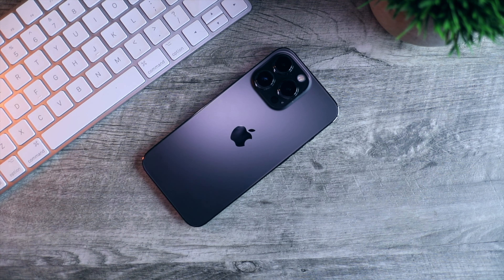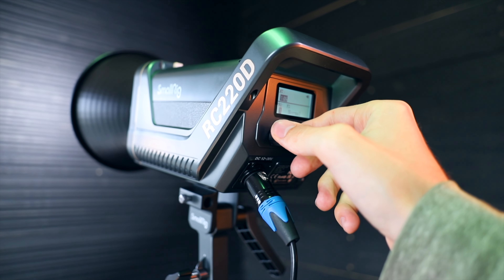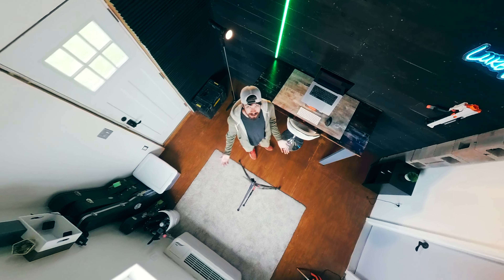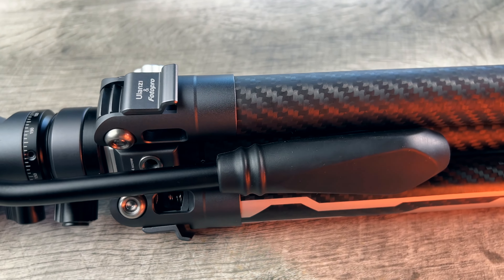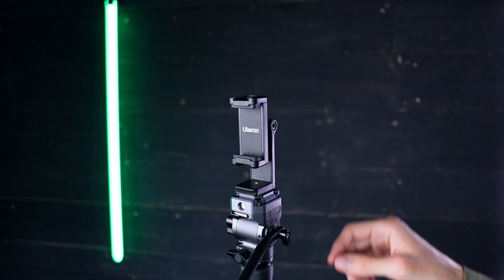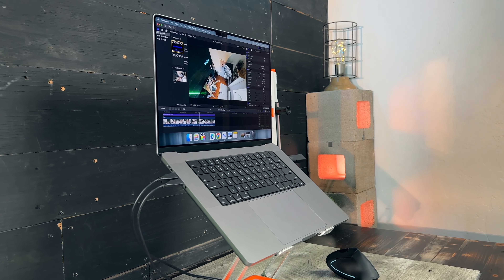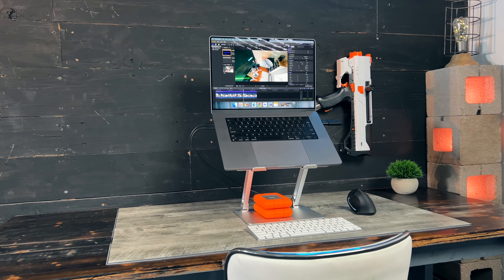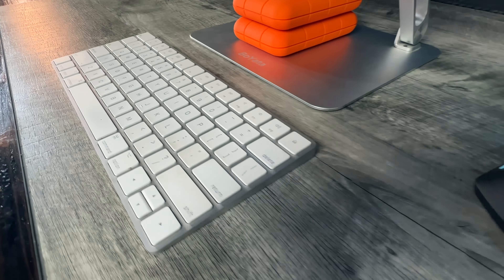The Equipment I Actually Use to Make YouTube Videos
iPhone 13 Pro
Wireless Mic
Phone Tripod Adapter

SmallRig 220D Video Light
Light Stand
INKEE Gold Crow Light

MacBook Pro
Laptop Stand
LaCie 5TB External Hard Drive
Magic Keyboard
Ergonomic Mouse

Equipment I use

Cameras & Accessories